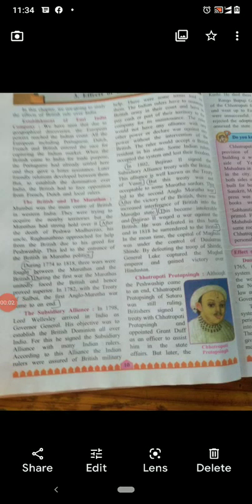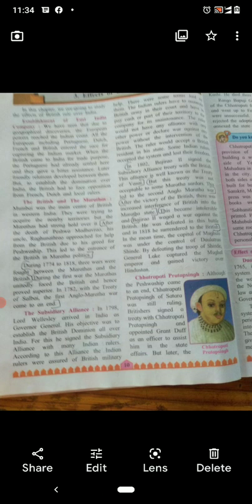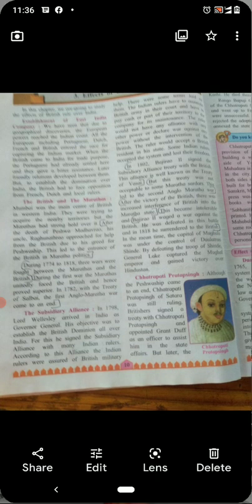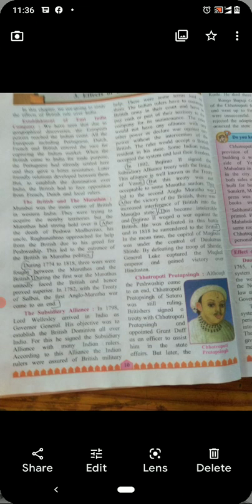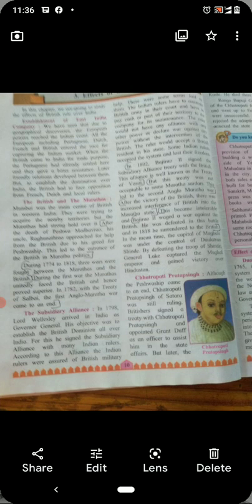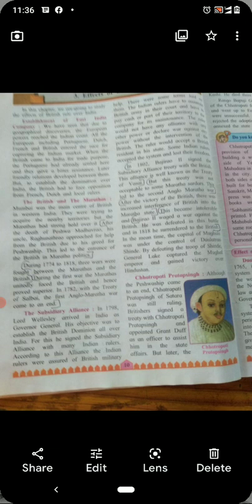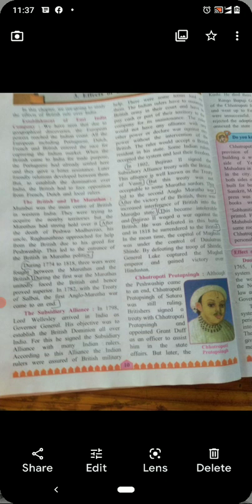Effects of British Rule Part 2